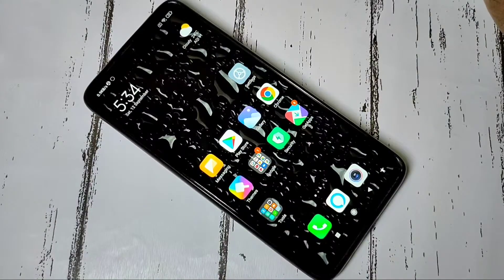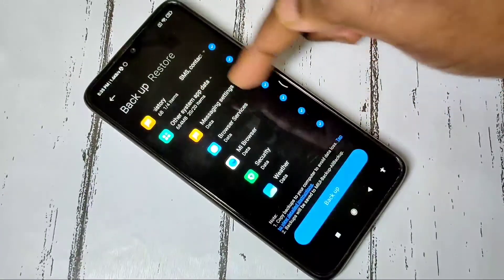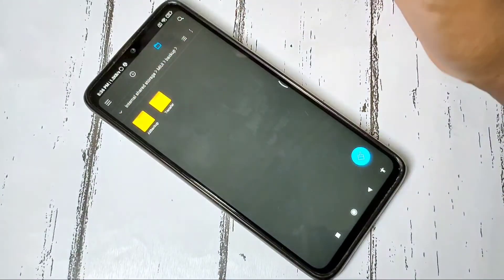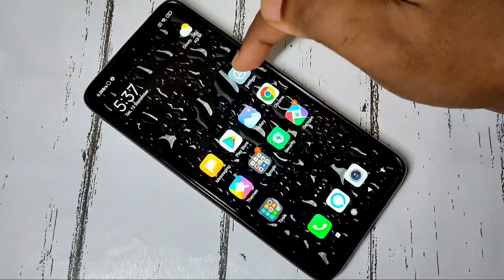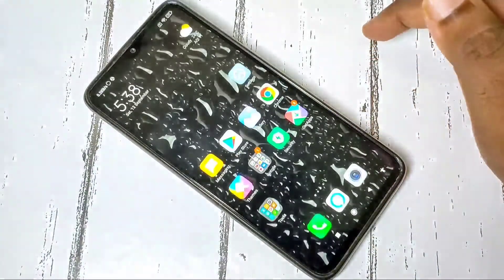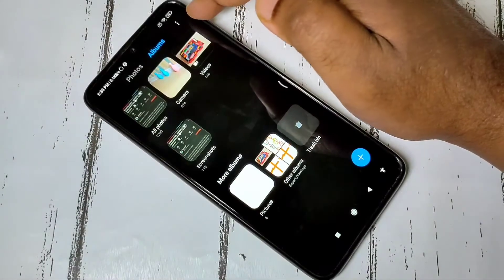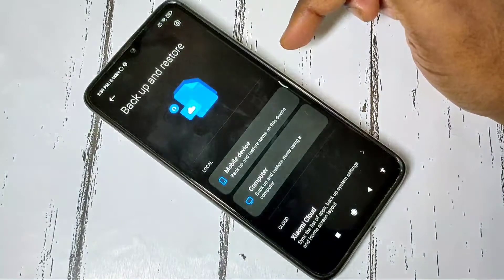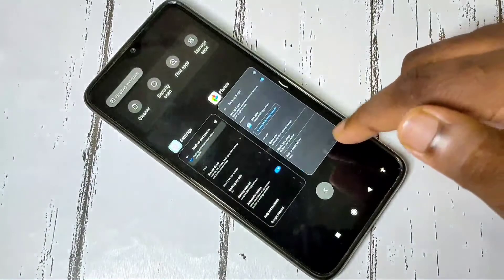How to Take Full data BACKUP and RESTORE in Xiaomi Redmi Note 9 Pro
How to Take Full Backup Of Android Phone, Complete Backup Images, Videos, Contacts
How To Take Full data BACKUP on any Xiaomi Phone Before Hard Reset | Factory Reset
Full data BACKUP Before Hard Reset
Full data BACKUP Before Factory Reset
MIUI 12 Full data BACKUP Before Hard Reset
redmi note 9 pro Full data BACKUP Before Hard Reset
redmi note 8 pro Full data BACKUP Before Hard Reset